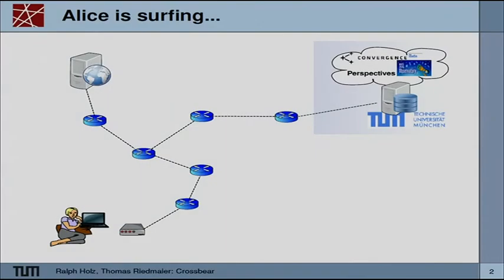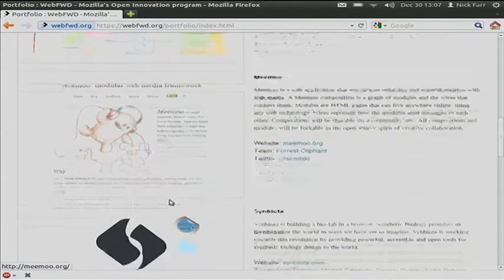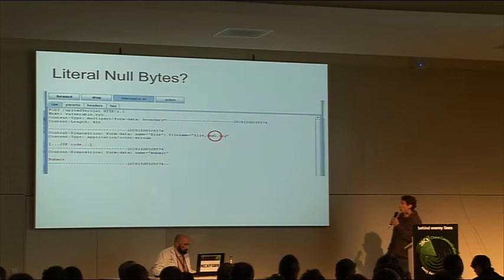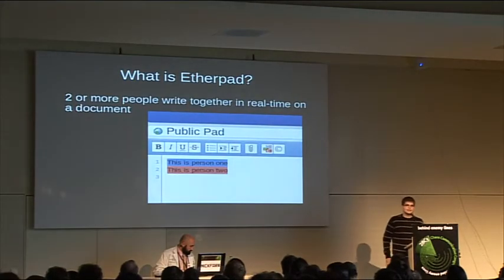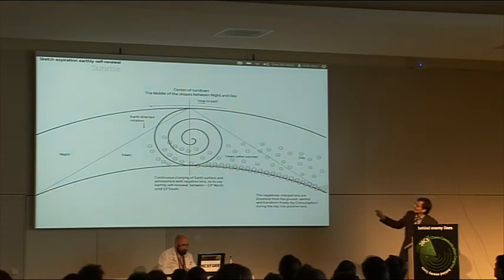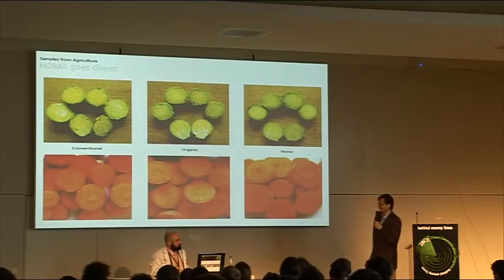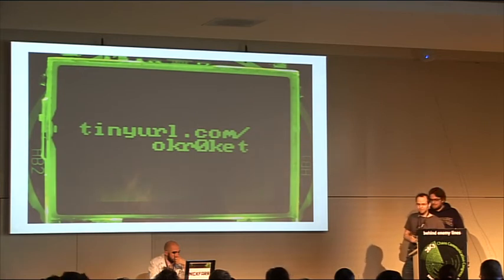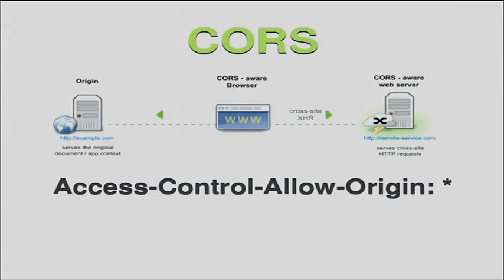28C3: Lightning Talks Day 4 (en)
Speaker: Nick Farr